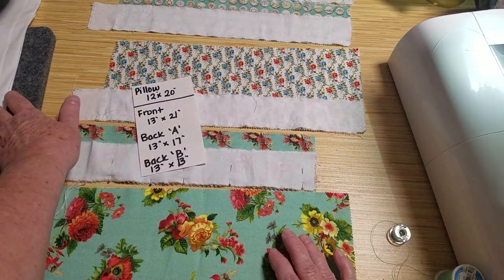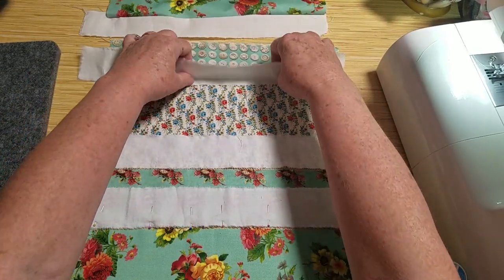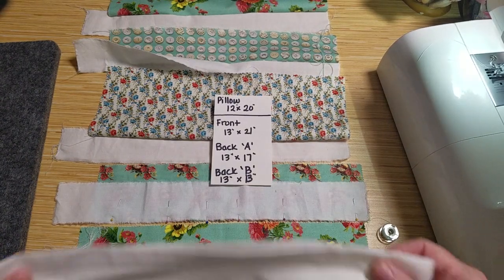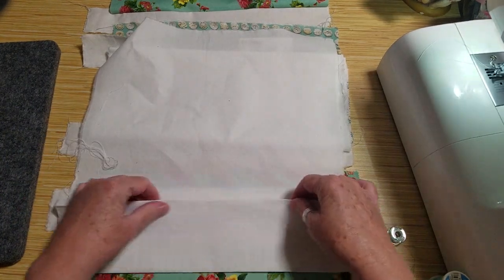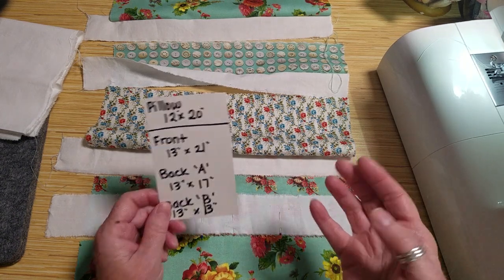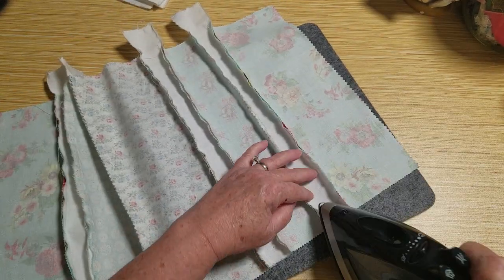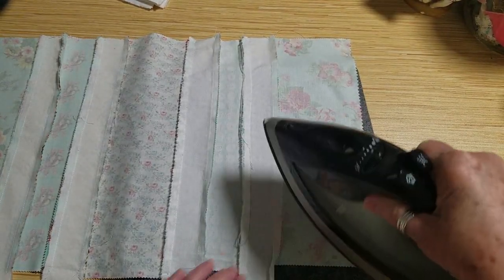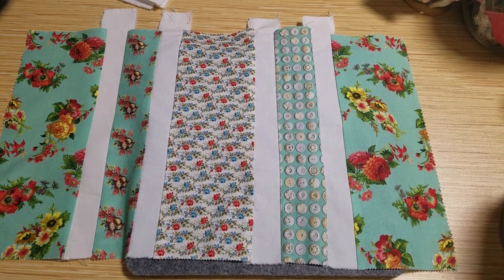Envelope Closure Pillowcase - Part 1 - CATHE HOLDEN Fabric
Join me while I stitch together scraps to make an envelope closure pillowcase for my granddaughter's birthday gift. Part 1 is laying out beautiful Cathe Holden fabric, stitching, ironing seams and top stitching.